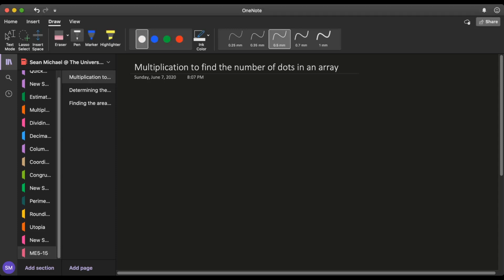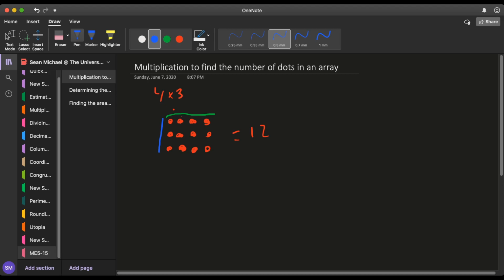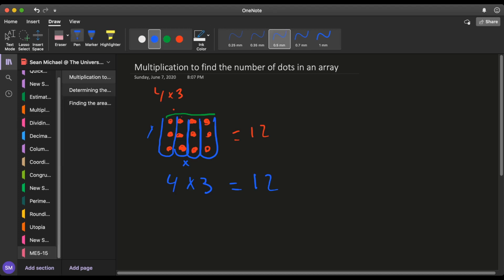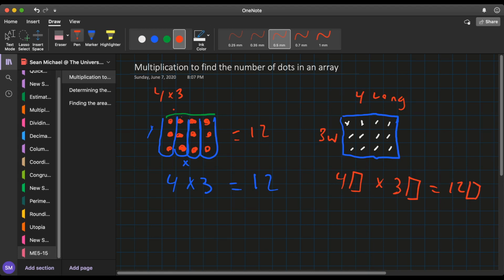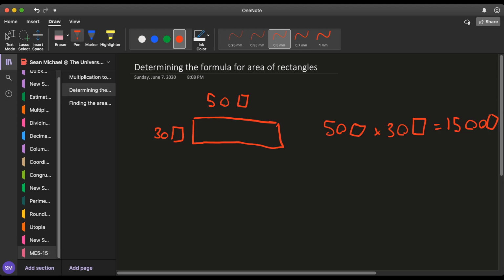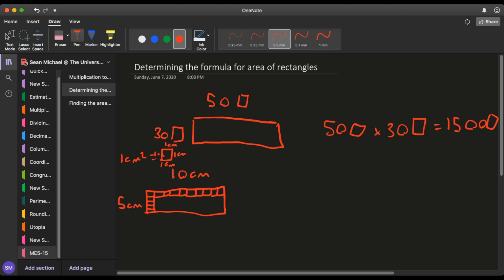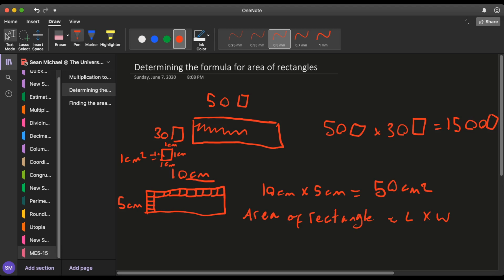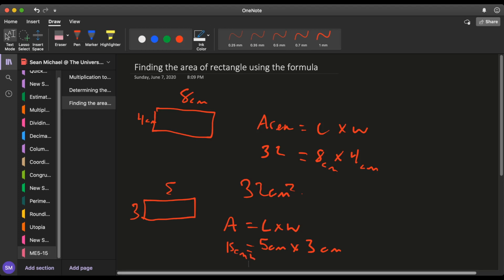Grade 5: Math - ME5-15